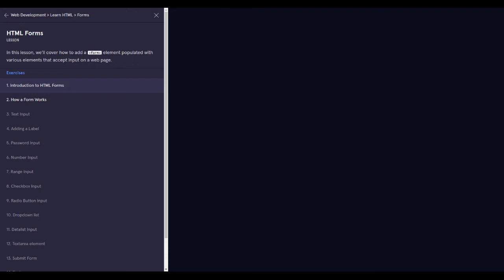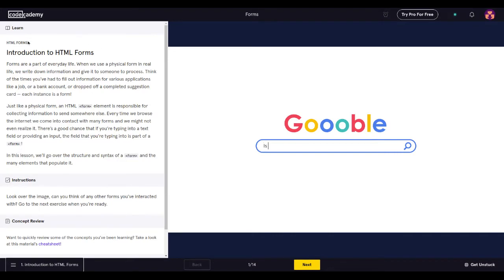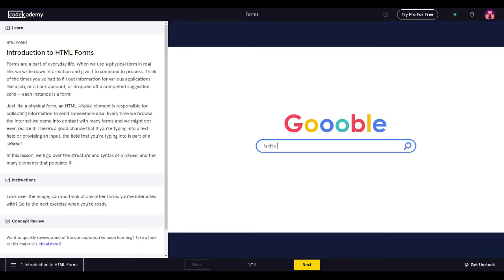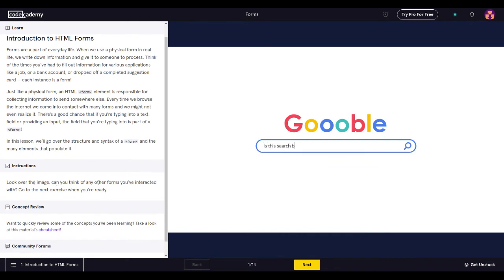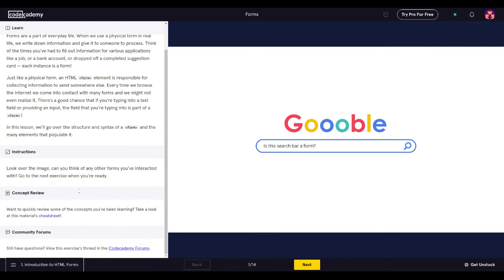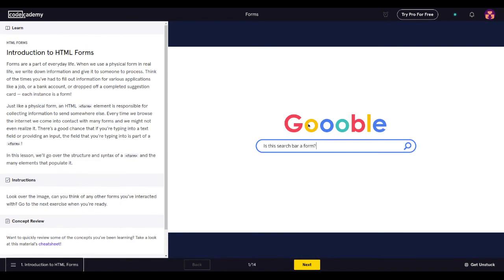Learn HTML with Codecademy HTML Forms (Introduction to HTML Forms)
This Part Covers HTML Forms.
• Introduction to HTML Forms